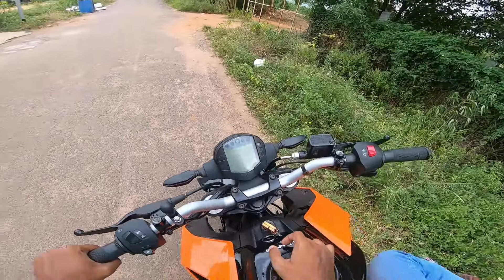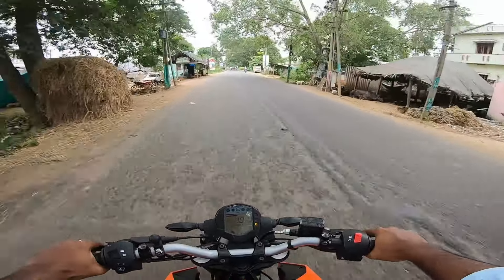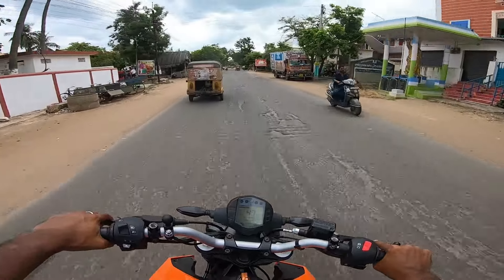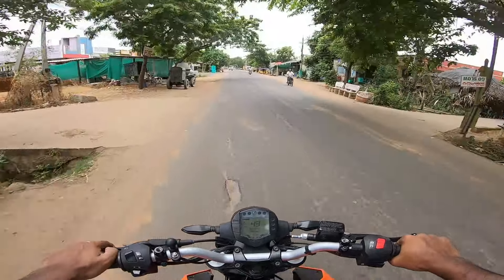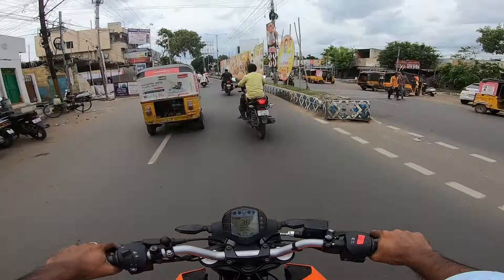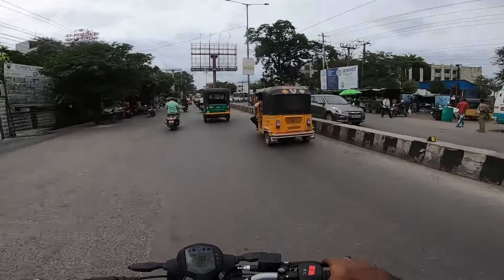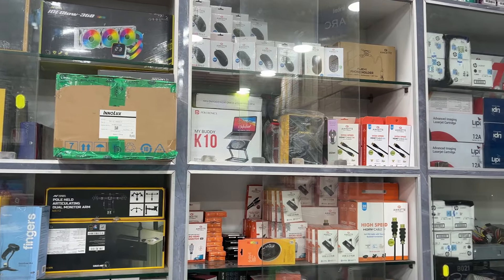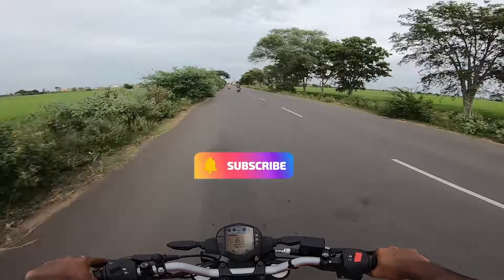Going to guntur to purchase mechanical keyboard | TechTravelTelugu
Sri K.P. Babu Computer Stationery Mart Guntur